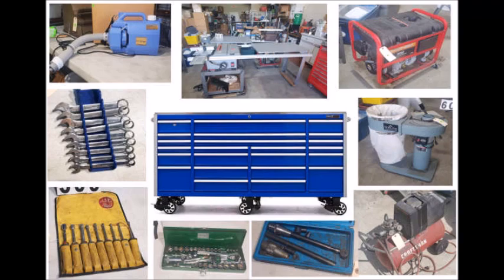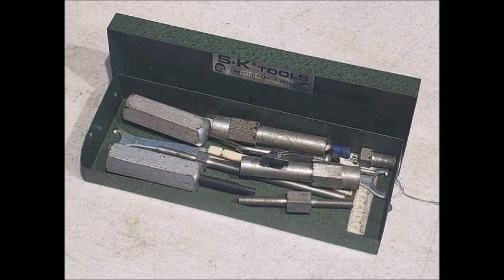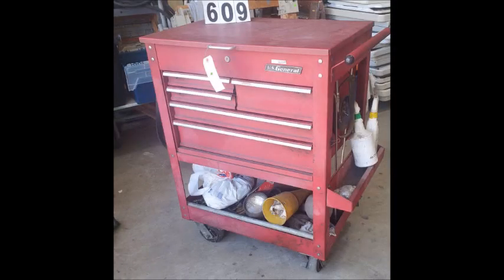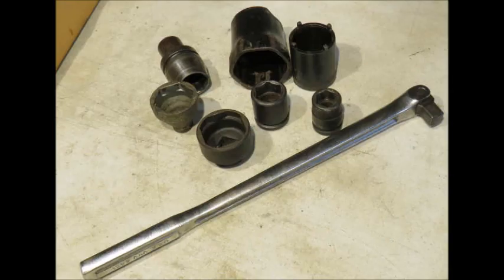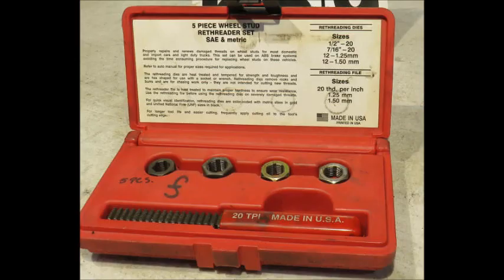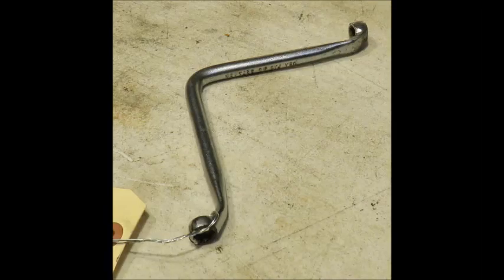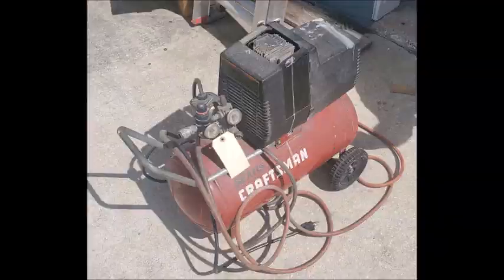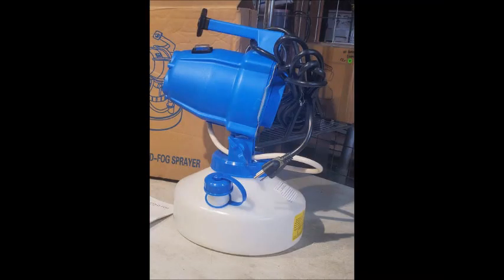Professional Mechanics Estate Internet Auction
Huge assortment of US made tools, Snap-On, MAC, Matco, Craftsman, and others, air compressors, table saw, radial saw, Mechanics tool cabinets, Craftsman lathe, generator set, all for internet auction. go for details and register for bidding